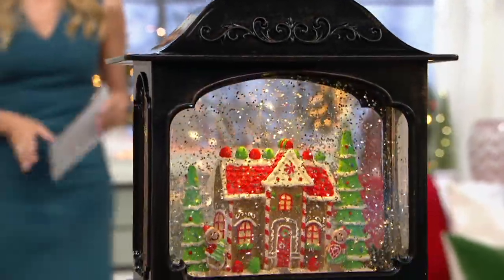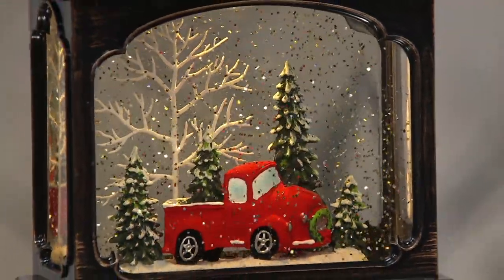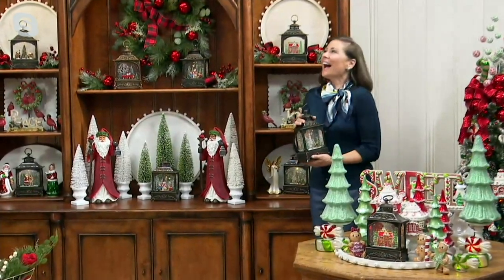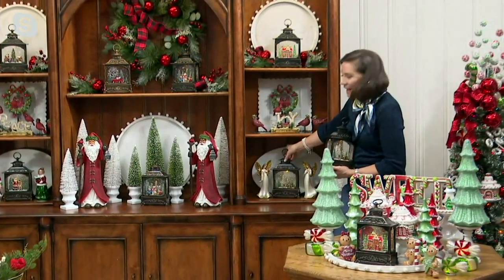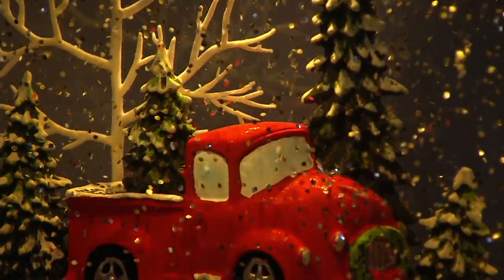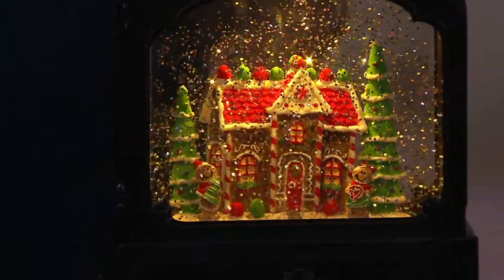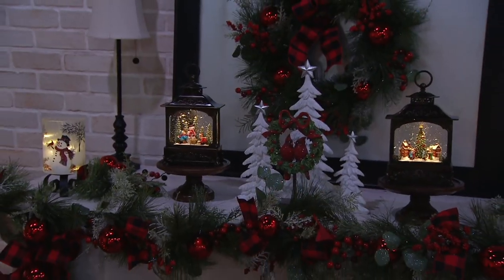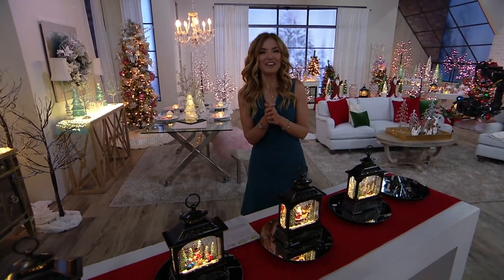Illuminated Glitter Lantern with Holiday Scene by Valerie on QVC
Illuminated Glitter Lantern with Holiday Scene by Valerie